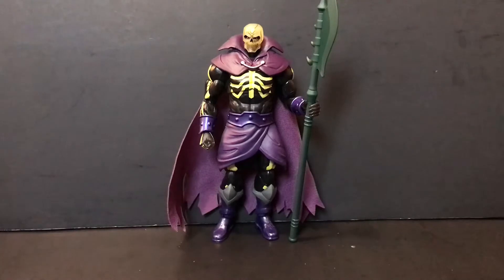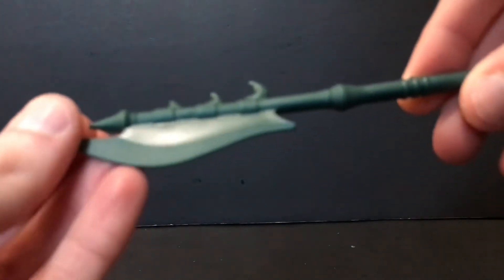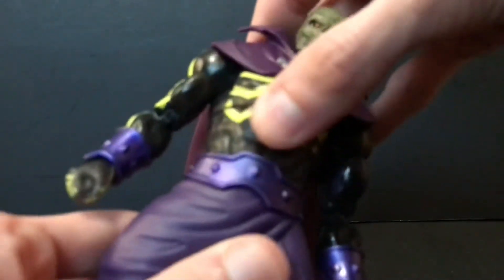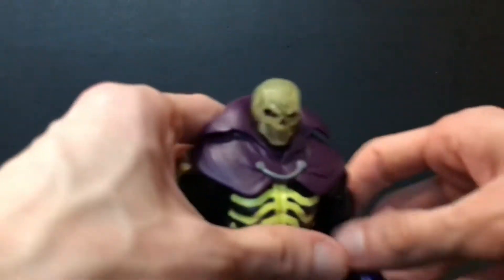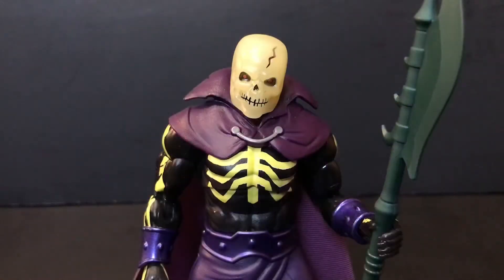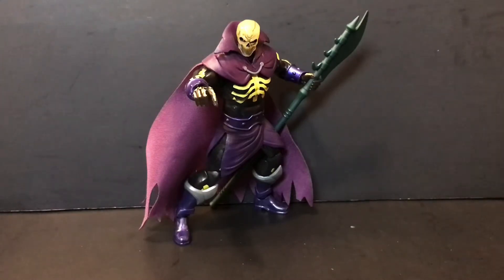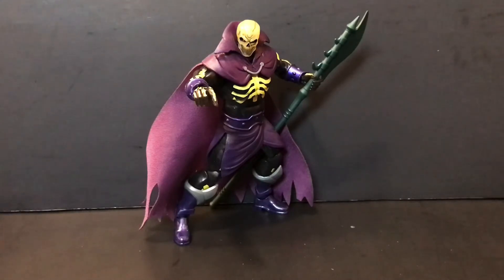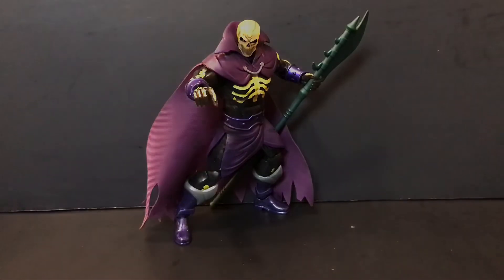Mattel Masterverse MOTU Revelation Scareglow Review